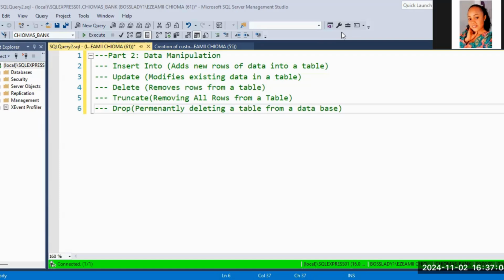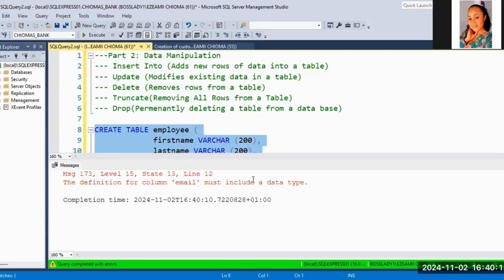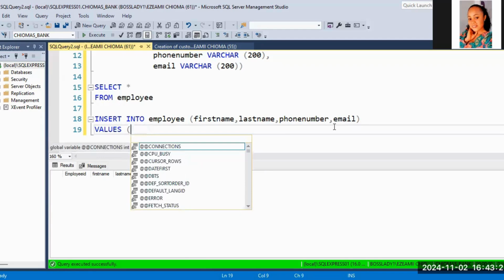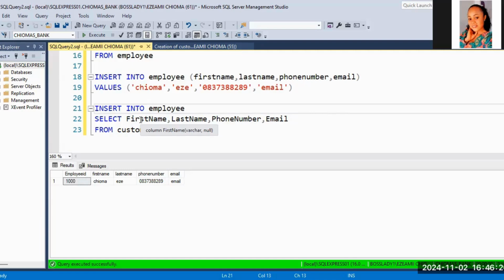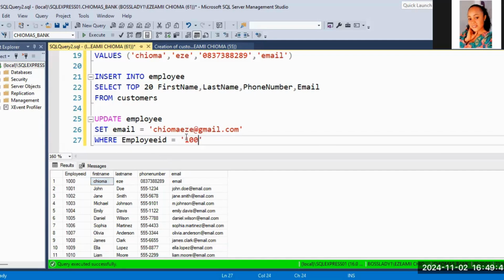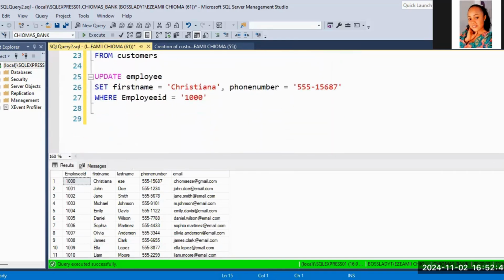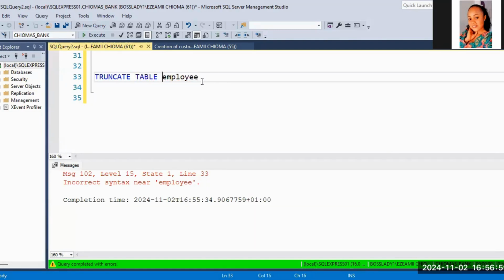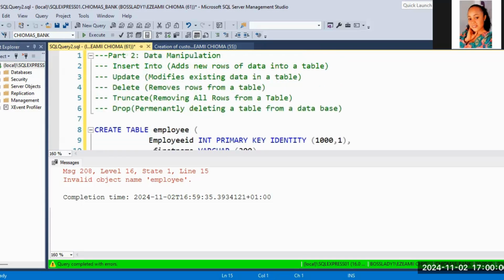Data Manipulation for Beginners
we’ll explore Data Manipulation commands in SQL. These are essential tools to add, change, and remove data from tables, making database management much easier.

Here’s What We’ll Cover:

INSERT INTO – Add new rows to your table.
UPDATE – Modify existing data in your table.
DELETE – Remove specific rows of data.
TRUNCATE – Quickly clear all rows from a table but keep its structure.
DROP – Permanently delete a table from the database.